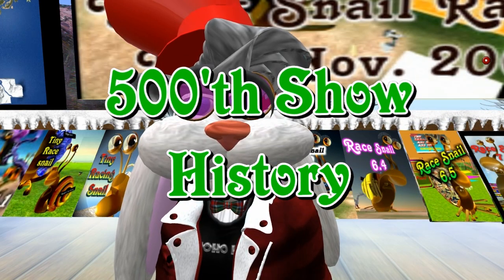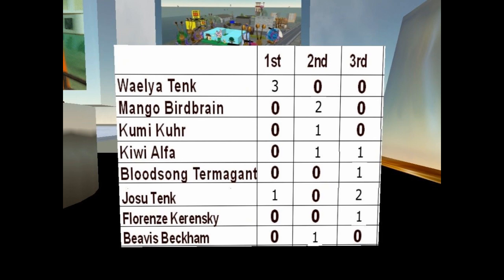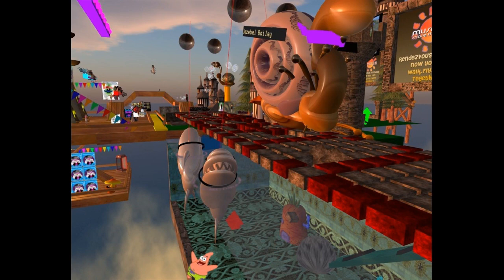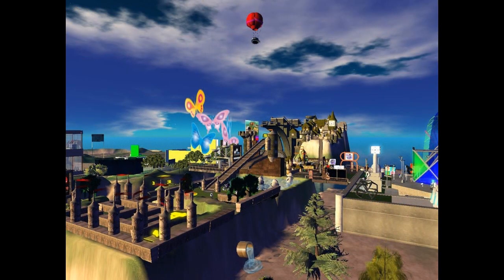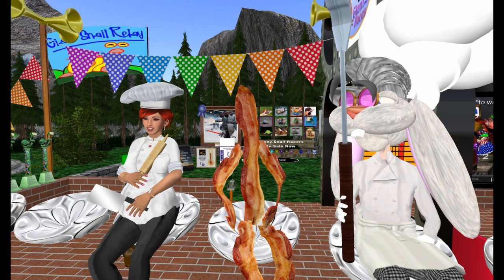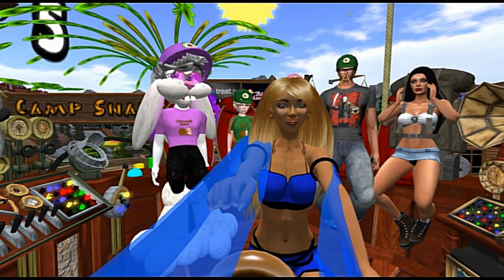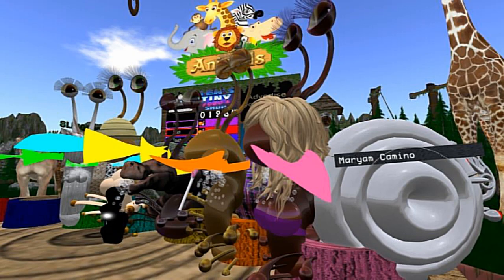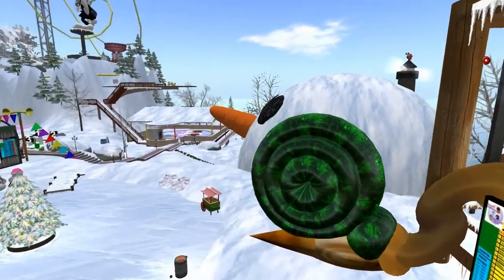500th show short history3 02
Well this weeks throw back Thursday is a brief history lesson. Celebrating our 500th filmed show.  From 2018